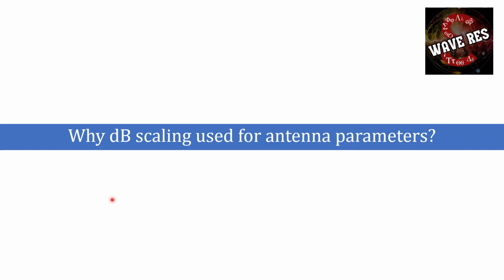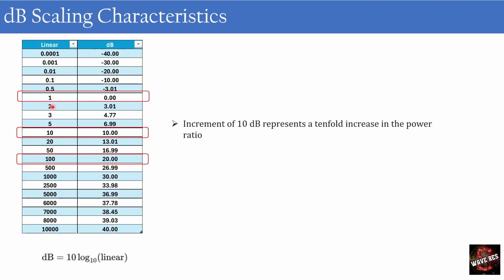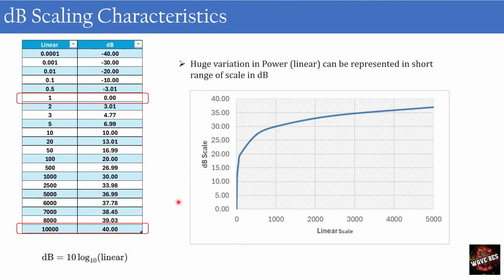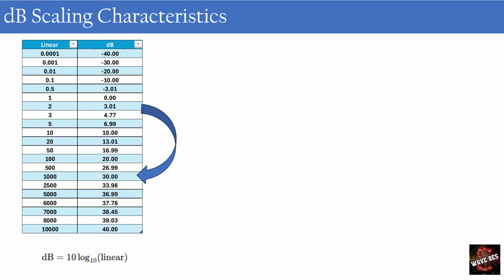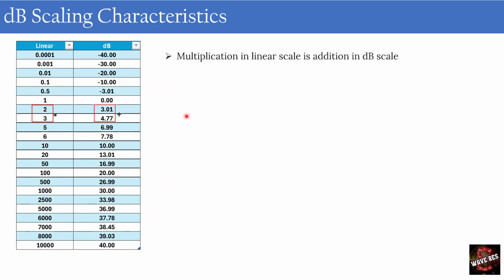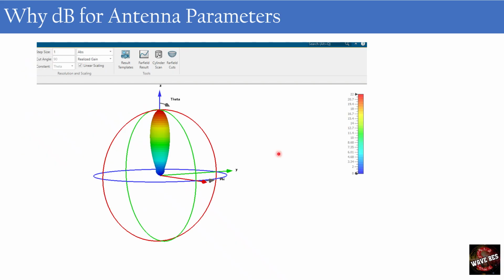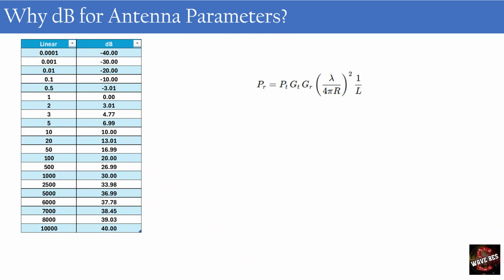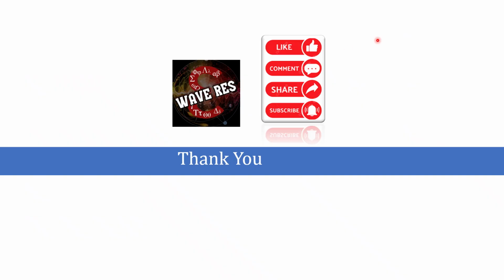Importance of dB Scaling for antenna Parameters | Antenna Engineering Basics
Why do antenna parameters like gain, directivity, radiation patterns, and efficiency use dB scaling instead of linear values?
In this video, we break it down in a simple and visual way.

📡 What you’ll learn:
✔ Why antenna values span a huge dynamic range
✔ Why dB makes pattern plots easier to read
✔ How multiplication in linear scale becomes simple addition in dB
✔ The difference between power dB and amplitude dB
✔ How dB helps compare antennas and perform link budgets

If you're studying RF engineering, wireless communication, networking, electronics, or antenna theory, understanding dB scaling is essential!

0:00 Introduction
0:27 dB Scaling characteristics
5:07 Why dB scaling is important for antenna parameters